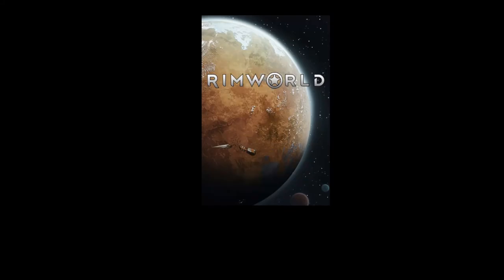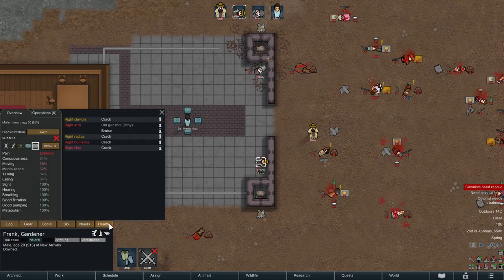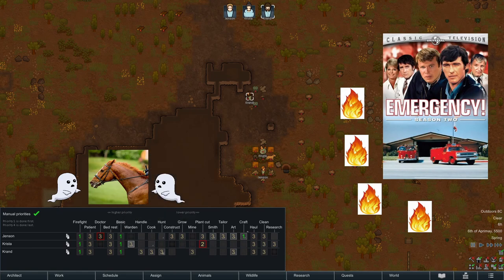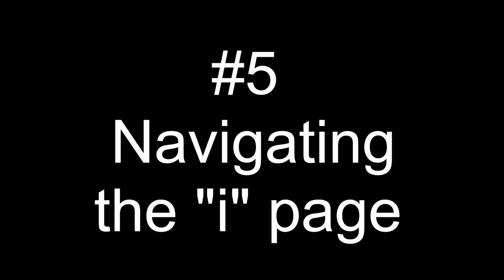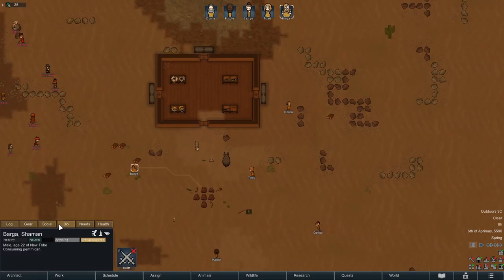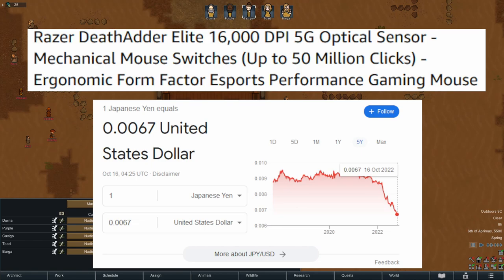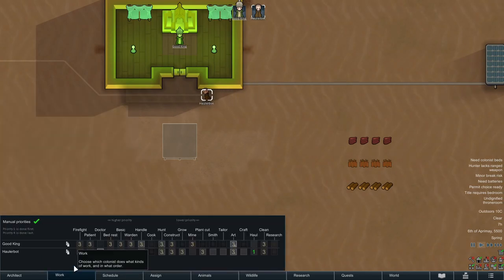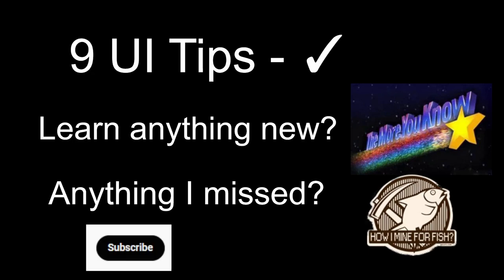9 Rimworld Tips and Tricks You May Not Know!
This video reveals 9 of the tips and tricks viewers most ask about when I'm streaming Rimworld. None of them are in the game's tutorial, and they all help me to play the game with more speed and effectiveness. This video will definitely aid new players, and it may teach Rimworld veterans something, too!
Livestream Schedule: most days from 8:30 AM Japan time (7:30 PM in New York City, US)

0:00 - Introduction
1:17 - #1 Reordering Pawns
2:27 - #2 Speedily Moving between Pawns
3:35 - #3 Managing the Work Tab
6:34 - #4 Activating Self-Tending
9:06 - #5 Navigating the "i" page
12:25 - #6 Mass-Applying Settings
13:34 - #7 Avoiding Infestations
15:26 - #8 Queuing Colonist Jobs
17:51 - #9 Banishing Colonists
19:31 - Outro